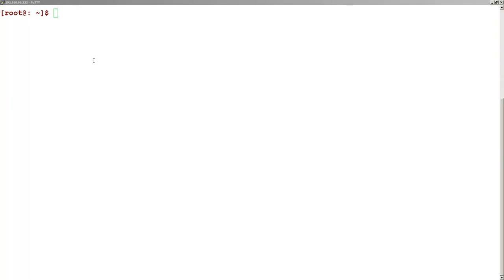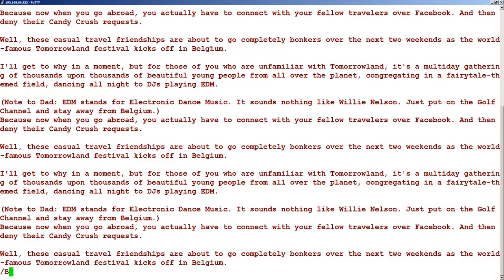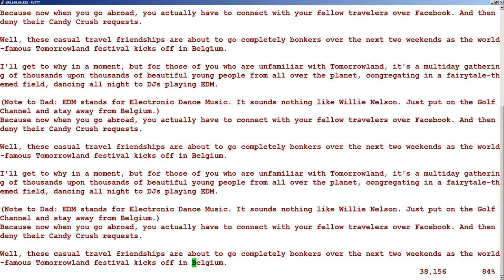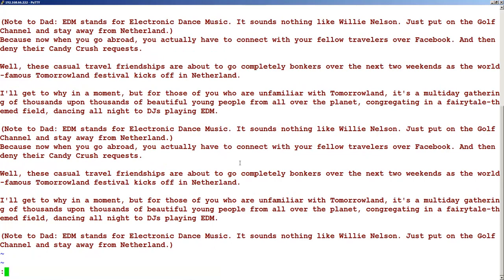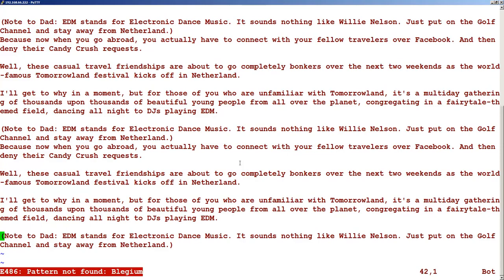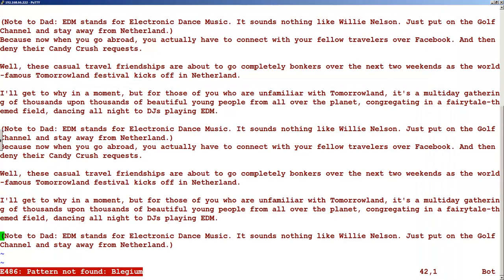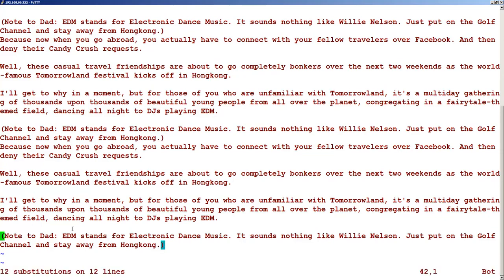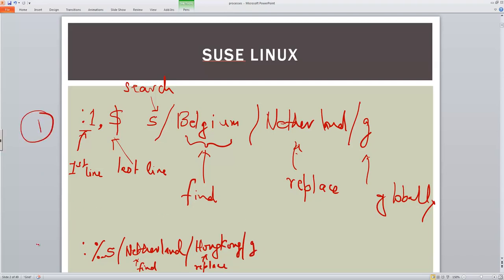3.6 Find and replace in vi editor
UDEMY LINUX SYSTEM ADMINISTRATION FOR BEGINNERS TUTORIAL-3_-_vi_Text_Editor

1_-_Introduction_to_SuSe_Linux
2_-_Working_with_Files_and_Directories
3_-_vi_Text_Editor
4_-_Environment
5_-_Introduction_to_Shell_Scripting
6_-_software_administration
7_-_Redirection_and_Pipes
8_-_Working_with_Processes
9_-_Super_User_concept
10_-_Filter_commands
11_-_Find_command_examples
12_-_12_-_Creat_user_with_YaasT_command
13_-_User_Administration
14_-_Configuring_System_Performance_and_Capacity_Administration
15_-_Job_and_Cron & at_administration
16_-_File_Systems
17_-_Archives
18_-_System_log
19_-_Networking
20_-_Conclusion